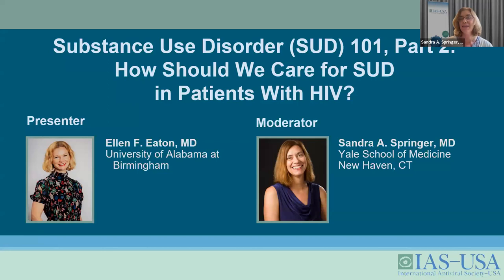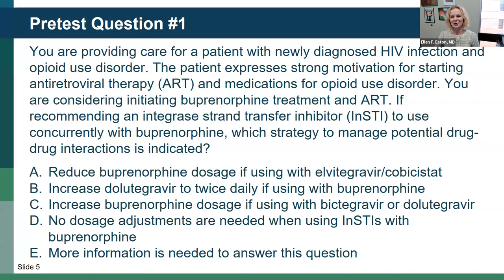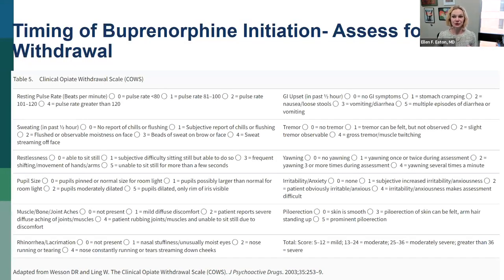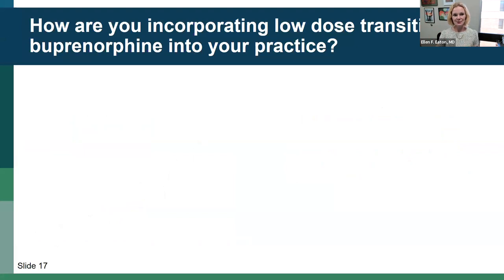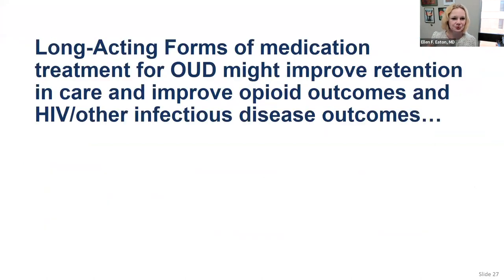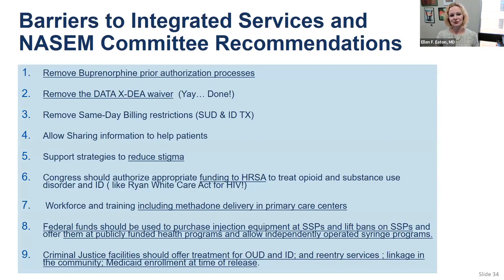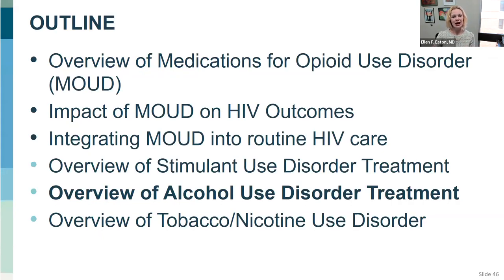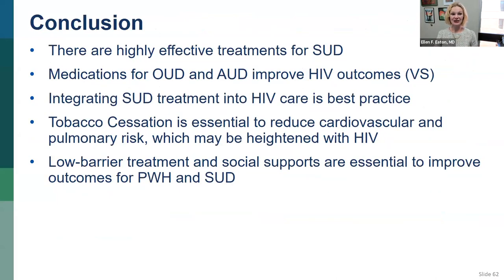(Part 2 of 6) Substance Use Disorder (SUD) 101: How Should We Care For SUD in Patients With HIV?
Drug Enforcement Agency certificate holders will be required to complete 8 hours of training on opioids, substance use disorders (SUDs), and pain management as of June 27th, 2023. The IAS–USA is excited to support you in meeting these new requirements with a free, 6-part webinar series comprising 8 hours of training to help you provide the best possible care for your HIV patients! The second webinar in the series, led by Ellen F. Eaton, MD, and moderated by Sandra Springer, MD, utilizes case examples to illustrate potential challenges and offers guidance for clinicians initiating treatment for SUD in patients with HIV.